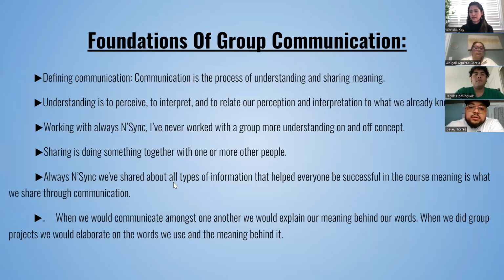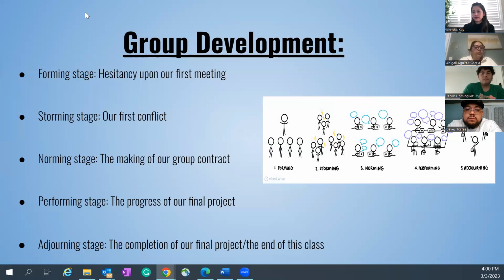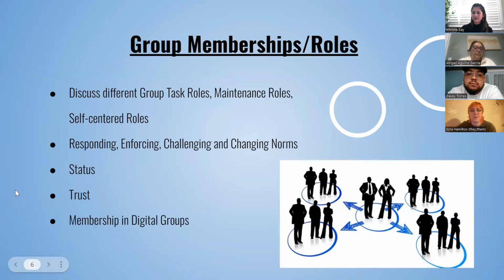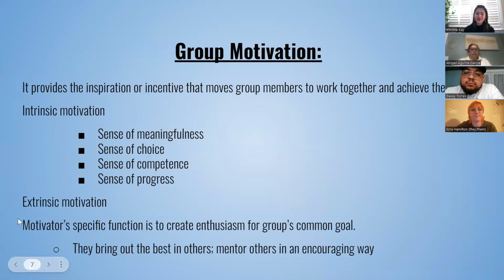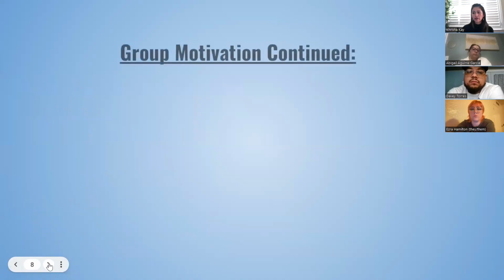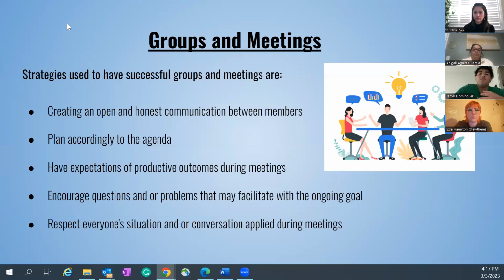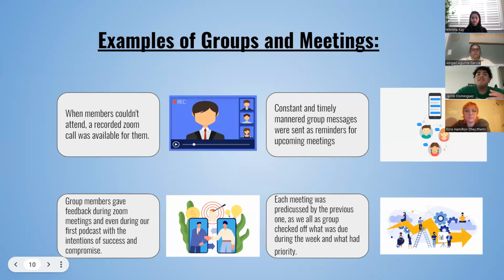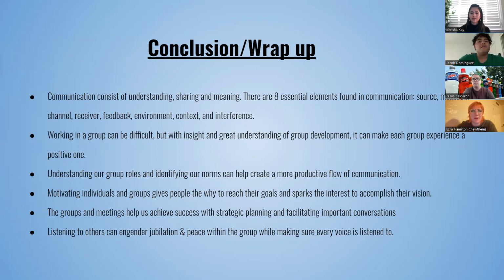Introspective Insight Project by Always N'sync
A final project from Professor at Chaffey Community College Always N'Sync: Abigail Aguirre-Garcia, Jesus Calderon, Jacob Dominguez, Ezra Hamilton, Khrisha Justiniano, Davey Torres.

End of the description... uhh... bye (=D